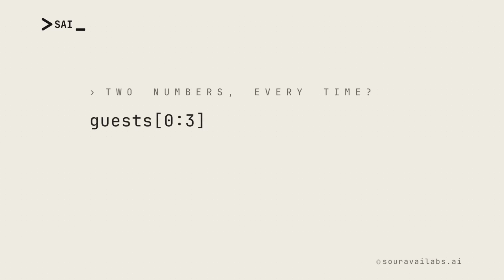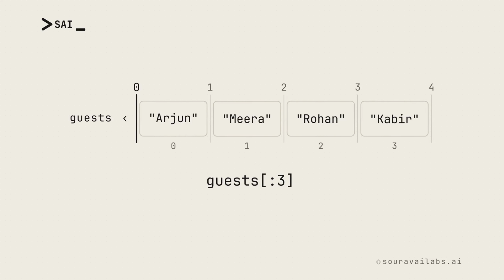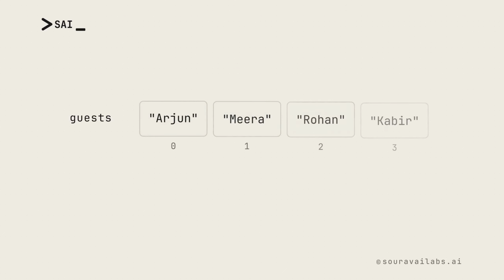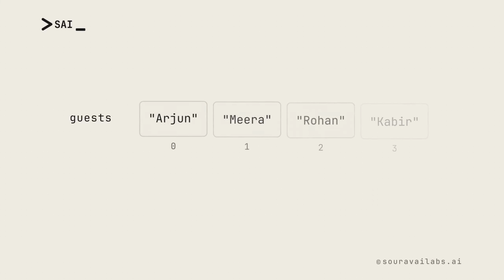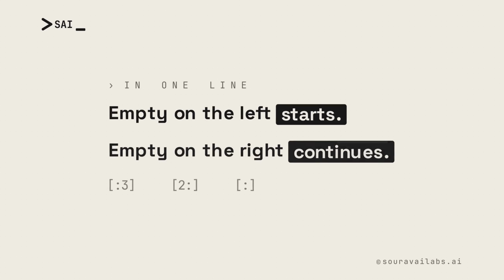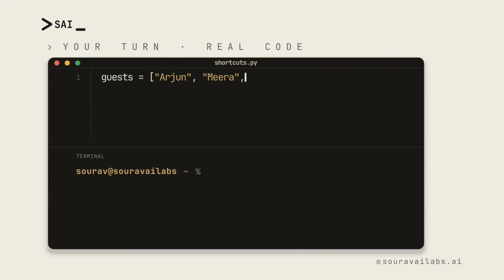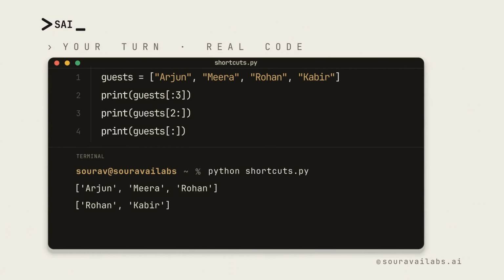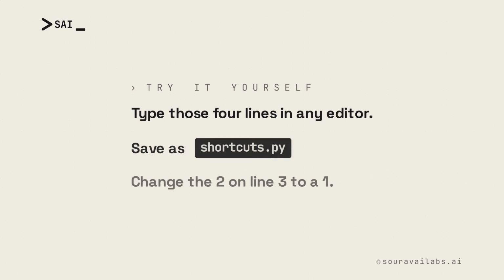Python Slice Shortcuts | Leave a Number Out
Last episode you learned to count from the end. Now look at what you have been typing: two numbers, every single time. But your piece often starts at the very first guest, or runs to the very last one. Writing that edge number is work Python can already do for you.

Leave the first number out and the slice starts at the beginning. guests[:3] is the same first three as guests[0:3]. Leave the second number out and it keeps going to the end. guests[2:] starts at Rohan and takes everything after him. Leave both out and a colon on its own hands back the whole row.

The picture to keep is simple: an empty side reaches the edge on that side. It is not a number somebody forgot to type, it is you telling Python to carry on. Then we write all four lines for real and run them.

This is Episode 10 of Python, explained simply: the foundation phase of the Sourav AI Labs LLM path. This is the Python you need before you build with LLMs and AI. One simple idea per video. Total beginners welcome.

▶ Next up: turning text into a row and back again, with split and join.

Sourav AI Labs · AI Engineering simplified

Chapters:
0:00  Two numbers, every time?
0:14  Leave the first number out
0:26  Leave the second number out
0:37  Both sides empty is the whole row
0:56  Write it and run it, live
1:24  Try it yourself + what's next